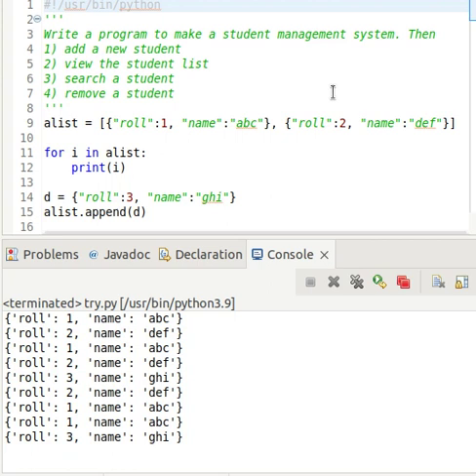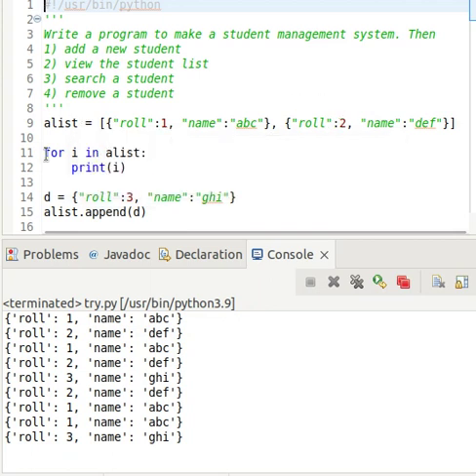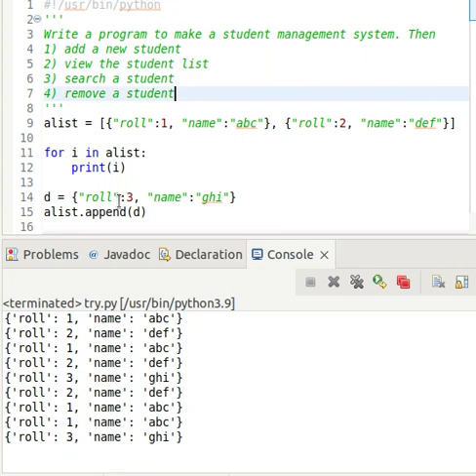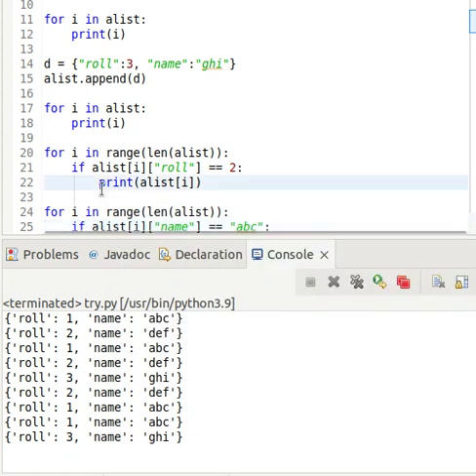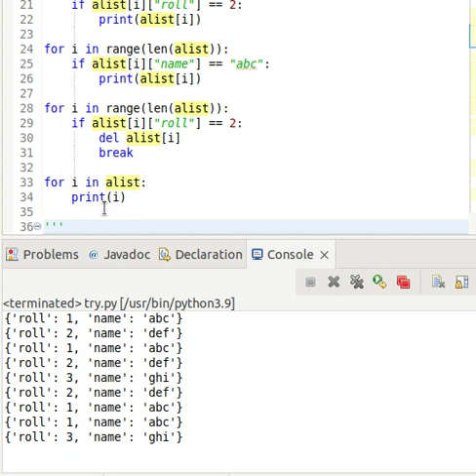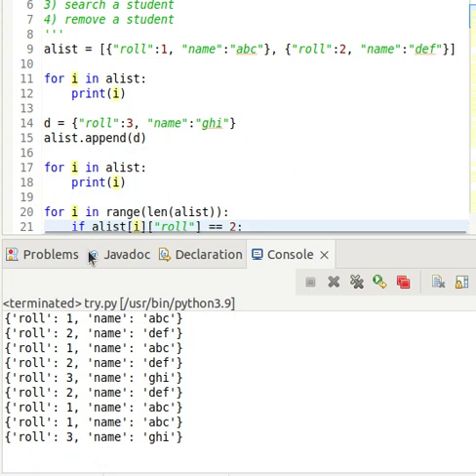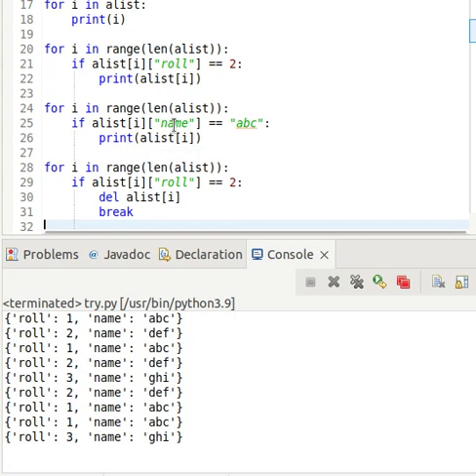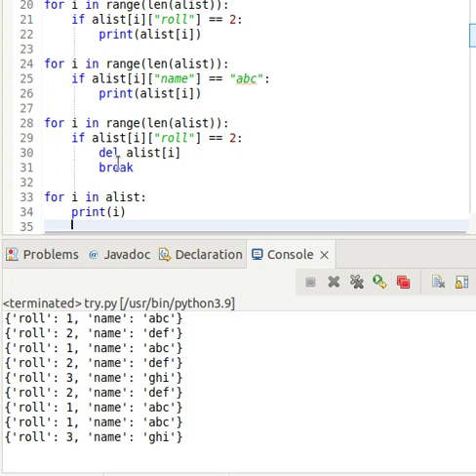Python: example code for Student Management System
This video discusses the solution of the following problem:
Write a program to make a student management system. Then
1) add a new student
2) view the student list
3) search a student
4) remove a student